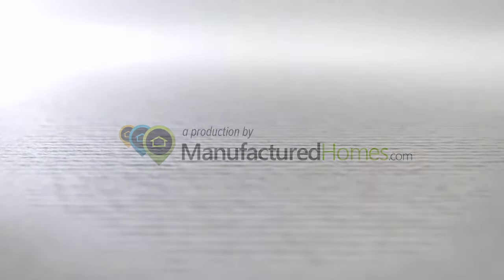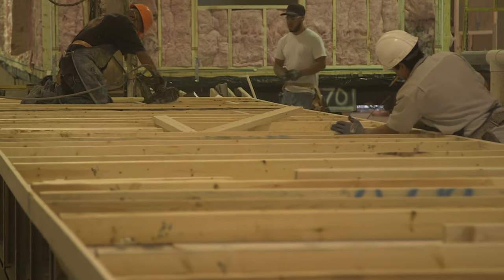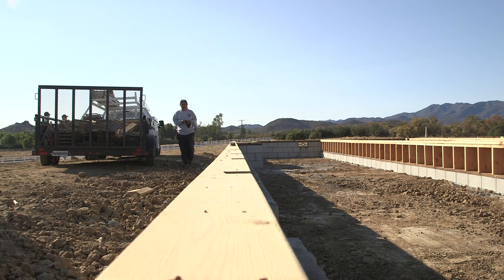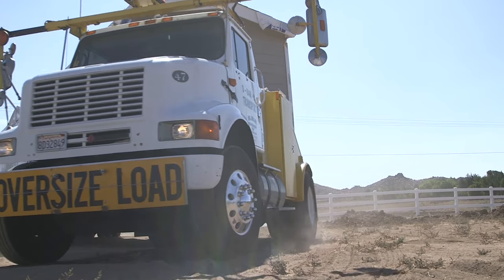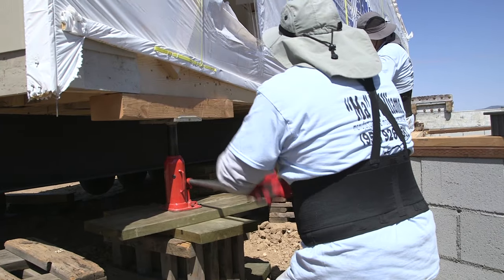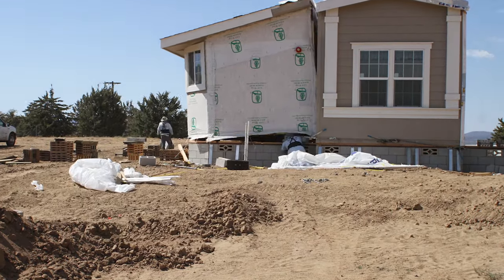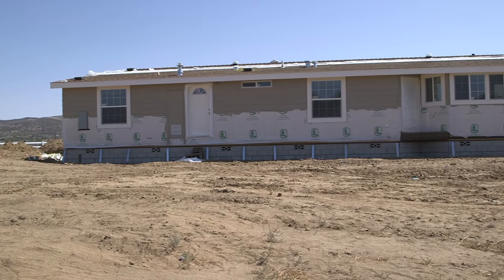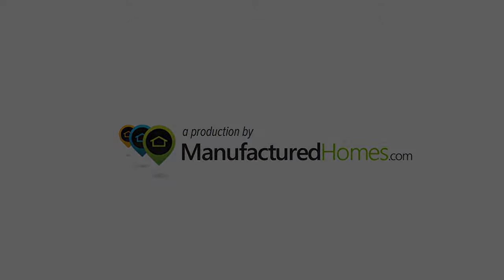Skyline Modular Homes - Modular Home Delivery and Installation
Manufactured Homes and Skyline Homes takes you behind the scenes for a look at how a manufactured home is delivered and installed.